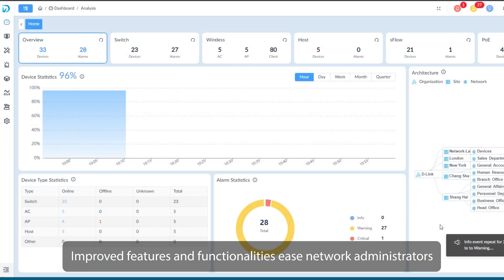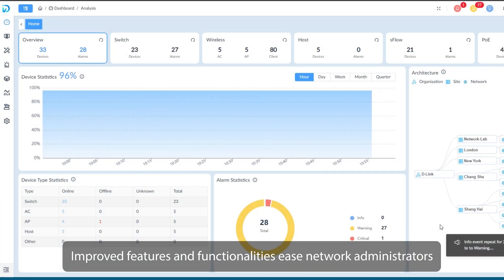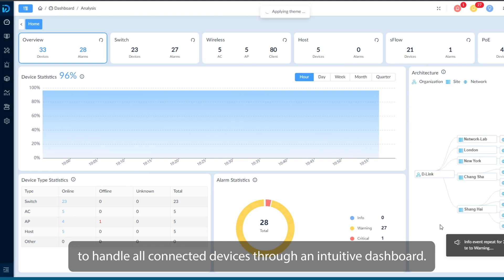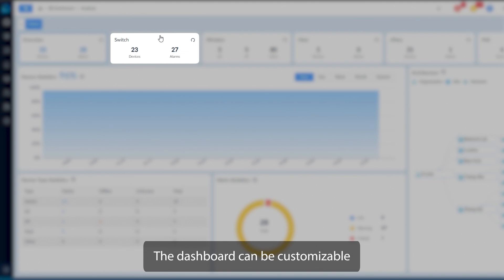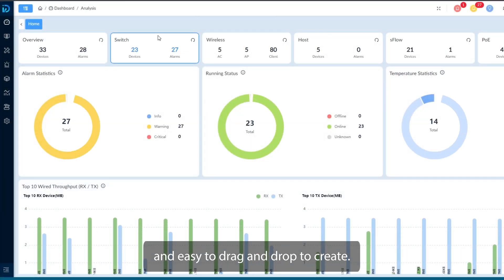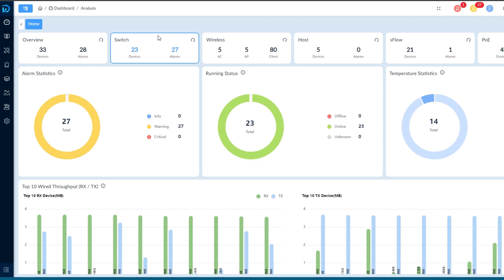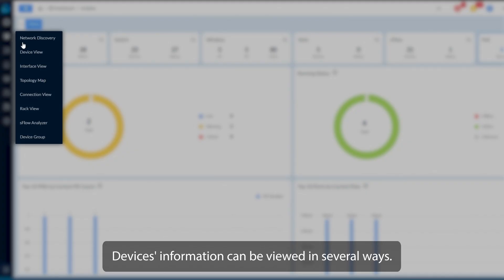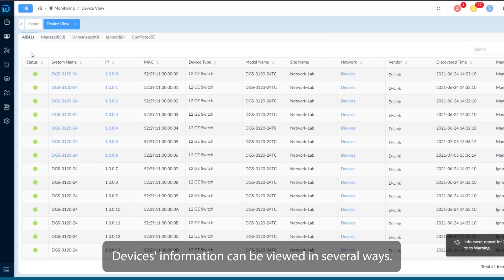D-Link D-View 8 Network Management Software (DV-800)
D-View 8 is a comprehensive wired and wireless network management tool based on the server and probe architecture, supporting your network’s troubleshooting, configuration, performance and security. It provides end-to-end business management of IT, scalability of system architecture, and accommodation of new technology and infrastructure while supporting the management of D-Link and third-party devices.

D-View 8’s standard and enterprise licenses provide medium-to-large enterprises with flexible capacity options. The standard licence can manage up to 5000 nodes for a single organisation on multiple sites. Enterprise license handles up to 5000 nodes and supports up to 20 server probes, local or remote, across multiple sites and networks.

• Powerful and flexible tool for network administrators with network performance analysis, multiple resources monitoring and real-time alert and notifications.
• Manages D-Link switches, access points, and 3rd party multi-vendor devices, up to 5,000 nodes.
• Designed to effectively manage device configurations, performance and troubleshooting to resolve issues quickly and prevent outages.
• Customisable dashboard with drag-and-drop widgets provides easy access to visual network analytics and vital information such as link interface, devices connections/details, sFlow data and topology.
• Standard/Enterprise licenses and upgrade licence options to provide network administrators with a flexible and scalable end-to-end network management solution.